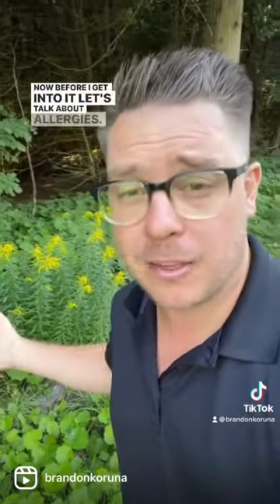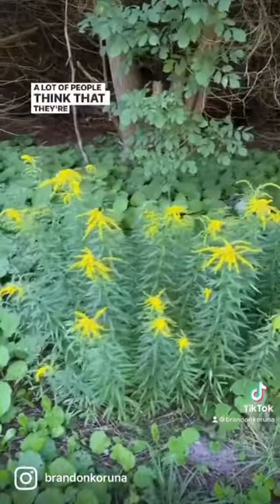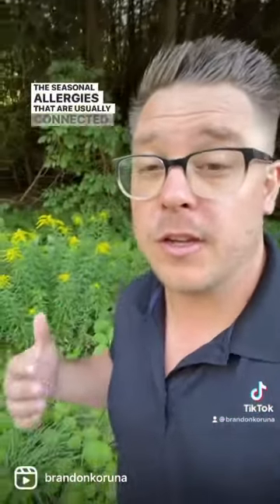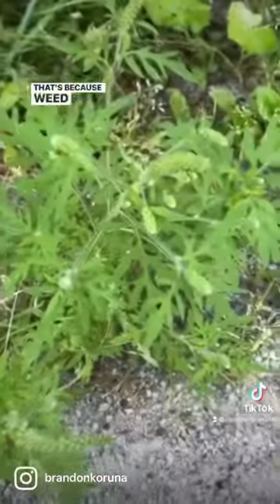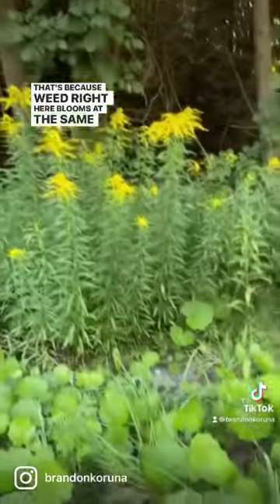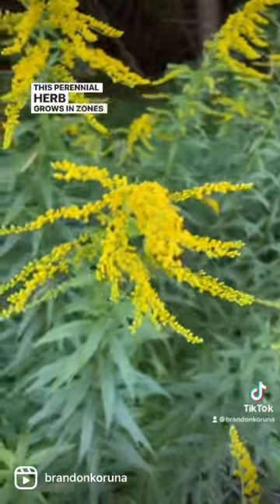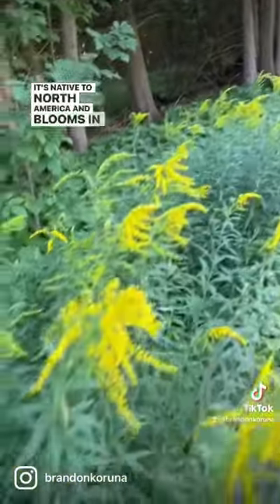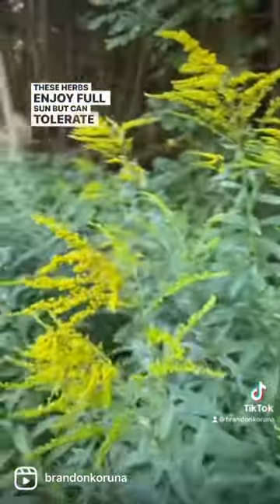Golden rod : Zone 2-8 , perennial full sun medicinal herb